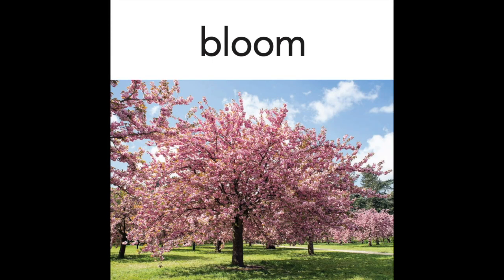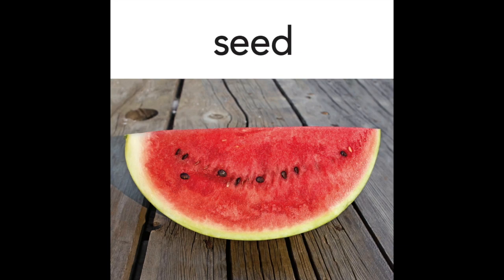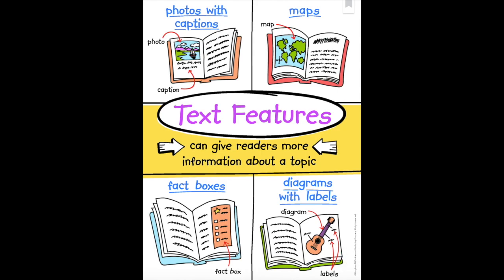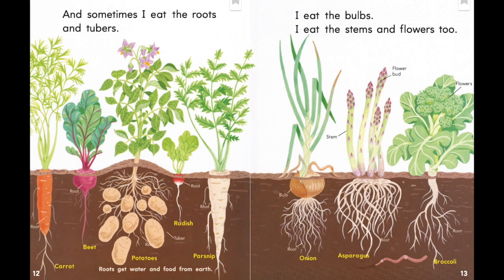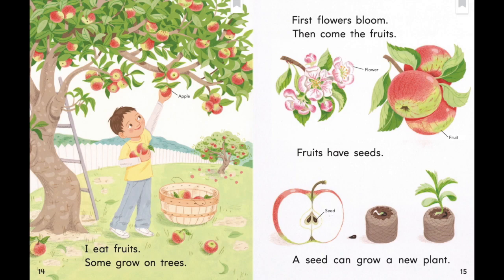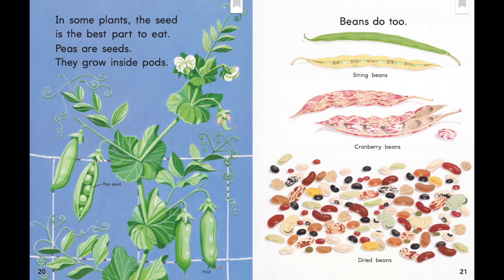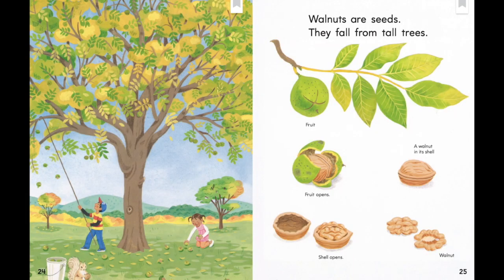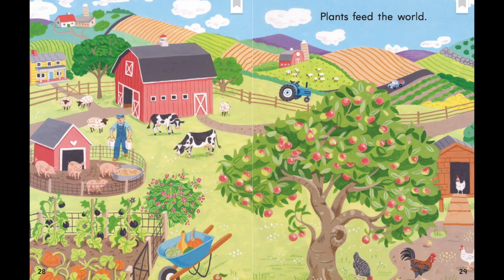Plants Feed Me: Vocab and Text Features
Students will be able to use and pronounce academic vocabulary. Students will be able to identify and use text features to learn information about a topic.